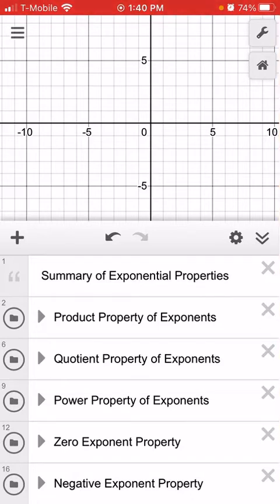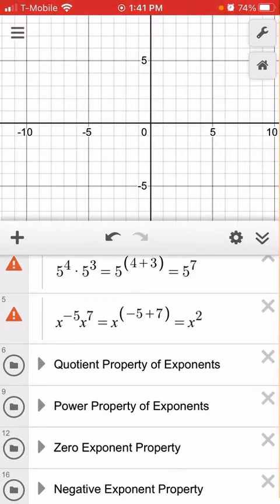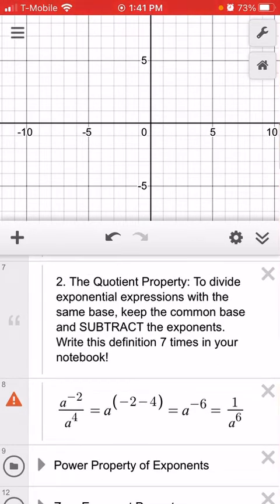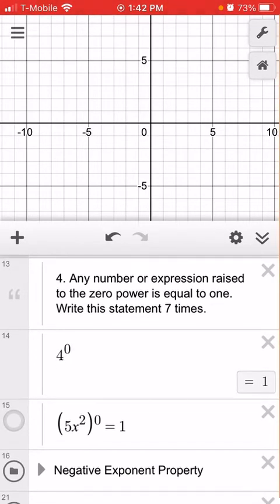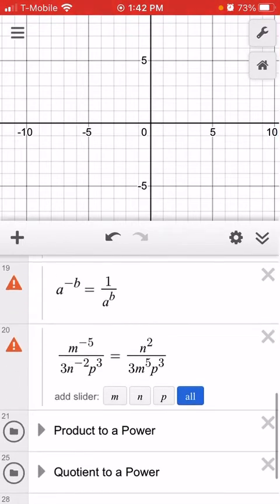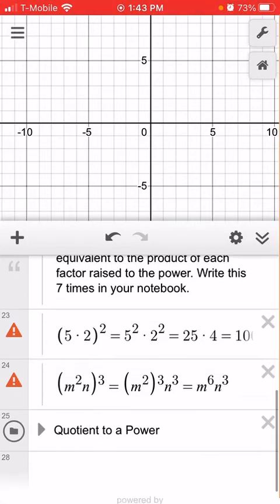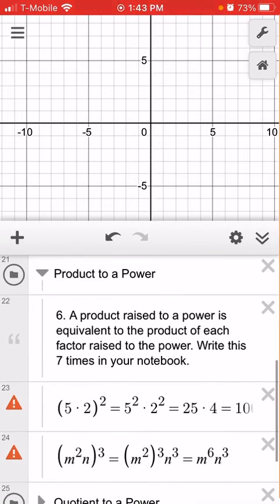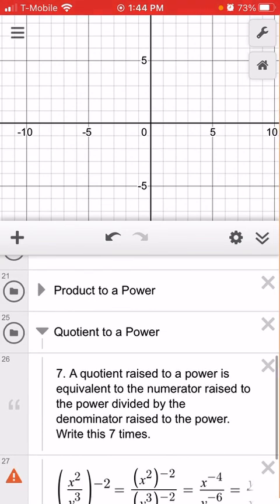Properties of Exponents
This short video reviews the seven main properties of exponents.